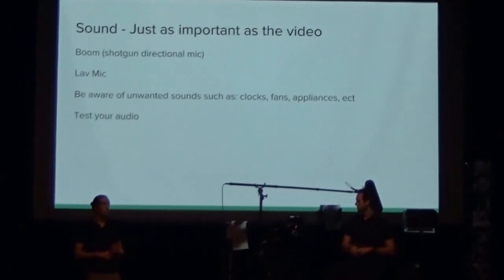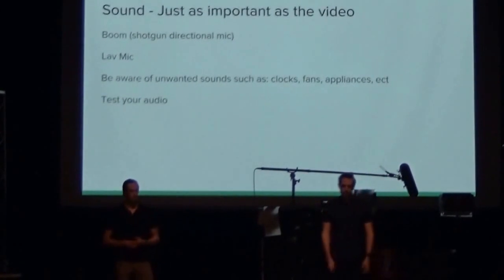How to Setup video Interview Dakota Digital Film Festival Bismarck North Dakota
How to Setup video Interview Dakota Digital Film Festival
Bismarck North Dakota By Caleb Hauff & Keenan Hauff
Videographer Matthew Kronberger
North Dakota Production